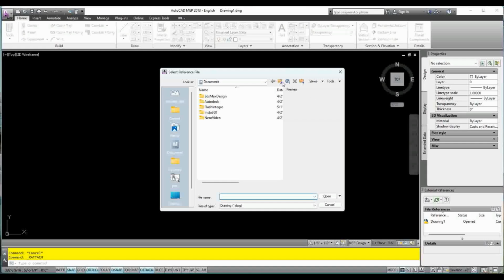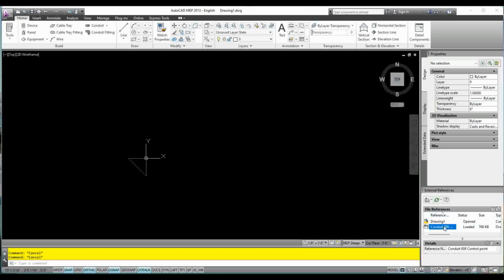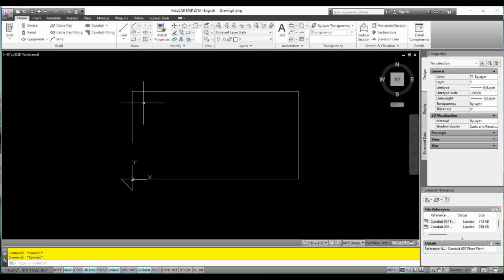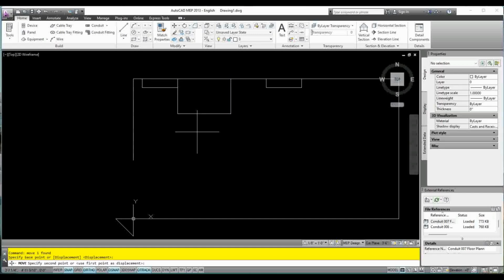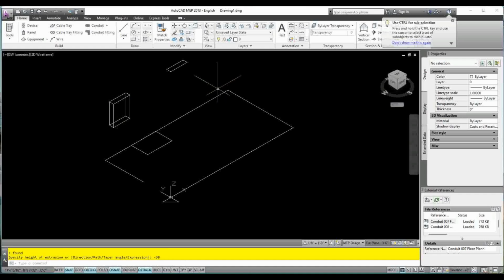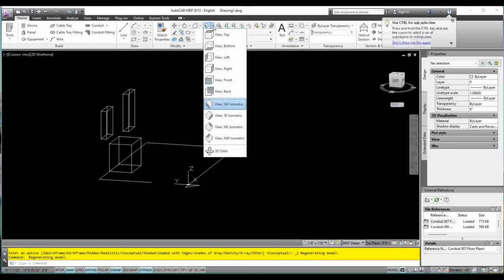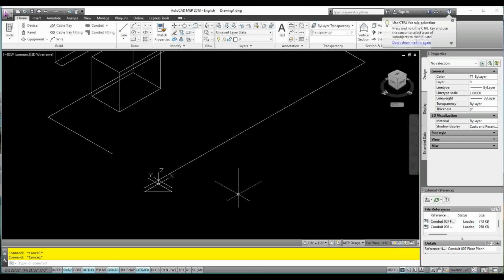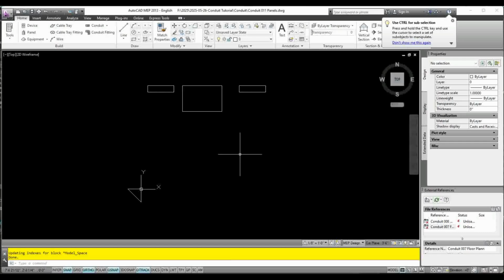Conduit 011 Panels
Video 11 Panels.
Drawing and extruding panels.